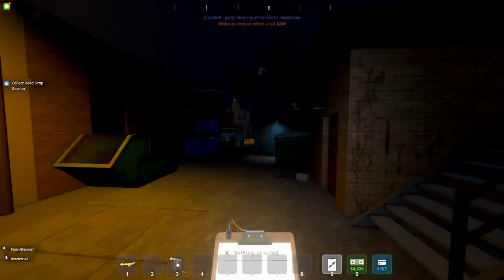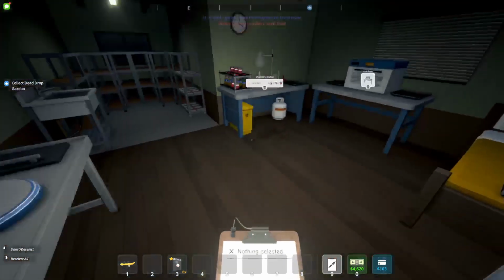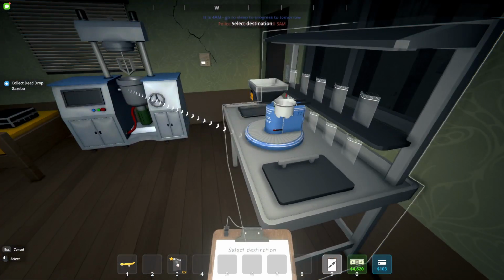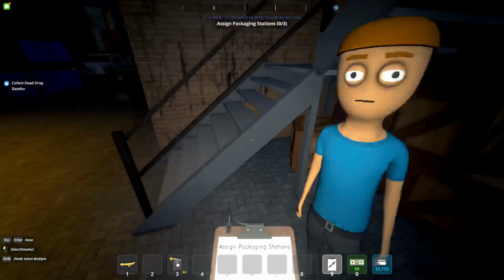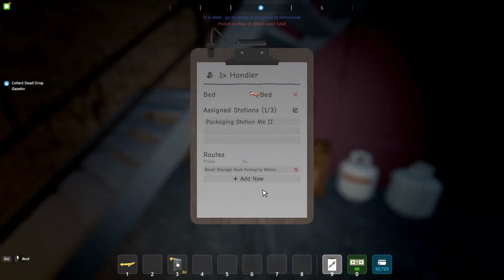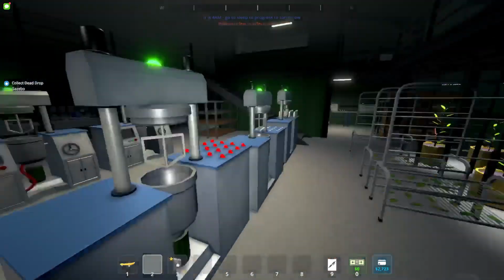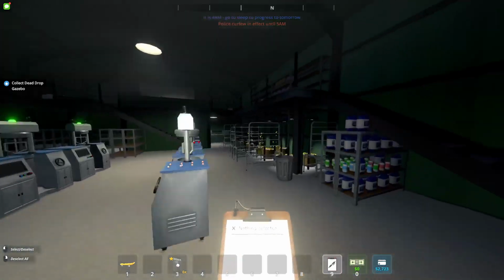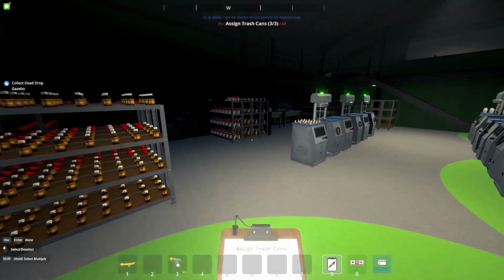Schedule 1 - In depth guide on how to use all employees (Full Game)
In this video I will be showing you guys how to use all employees in the full released game of schedule 1. If there are any updates to these tools I will be making updated videos of this guide. I hope you find this guide helpful.